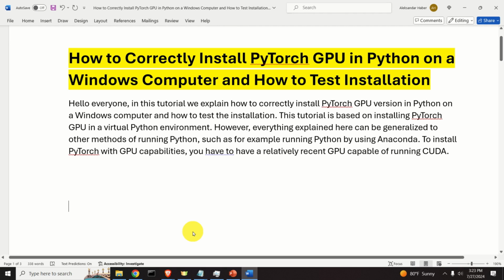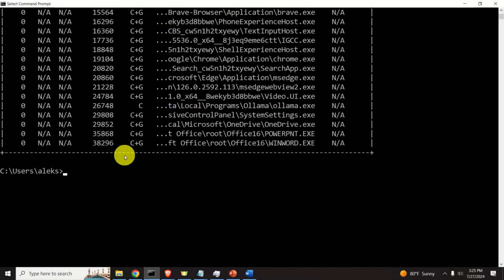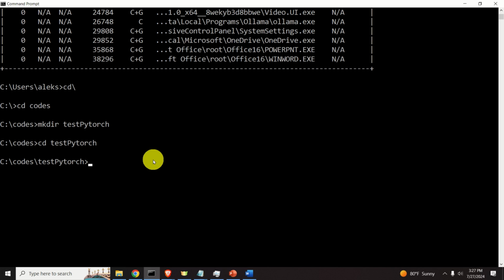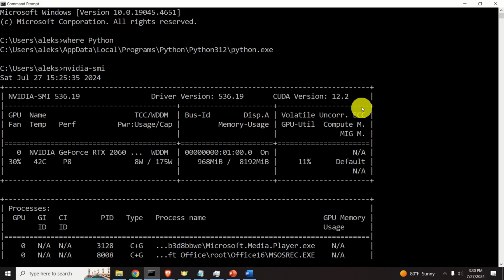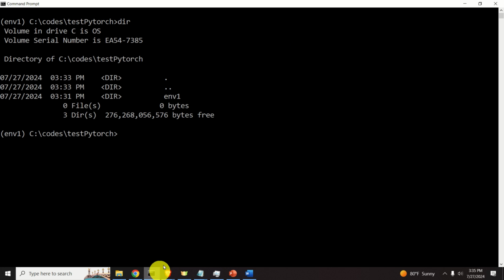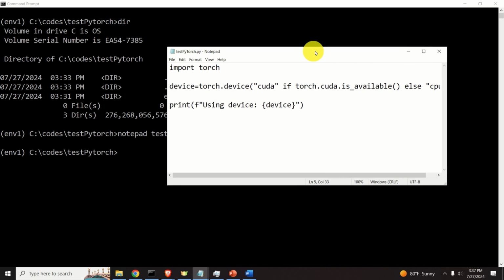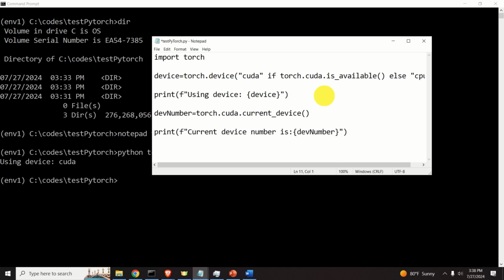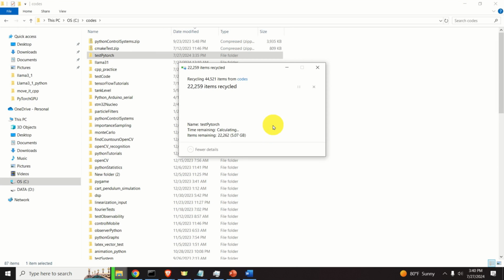How to Correctly Install PyTorch on GPU in Python and Windows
Hello everyone, in this tutorial we explain how to correctly install PyTorch GPU version in Python on a Windows computer and how to test the installation. This tutorial is based on installing PyTorch GPU in a virtual Python environment. However, everything explained here can be generalized to other methods of running Python, such as for example running Python by using Anaconda. To install PyTorch with GPU capabilities, you have to have a relatively recent GPU capable of running CUDA.